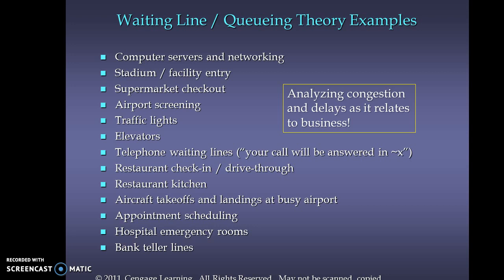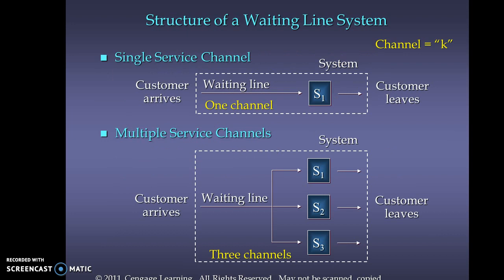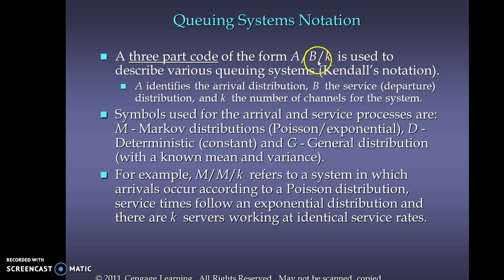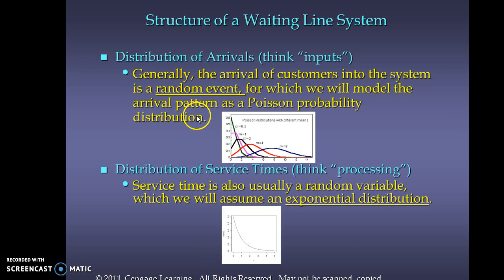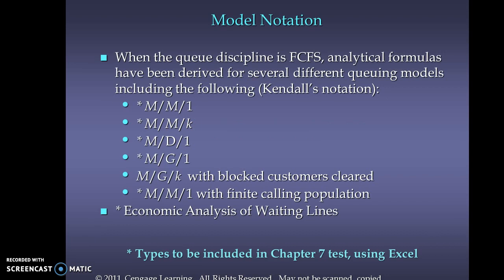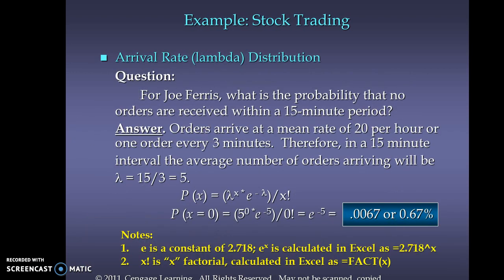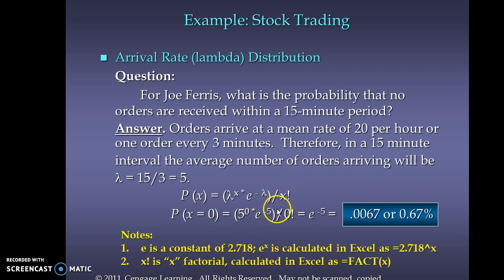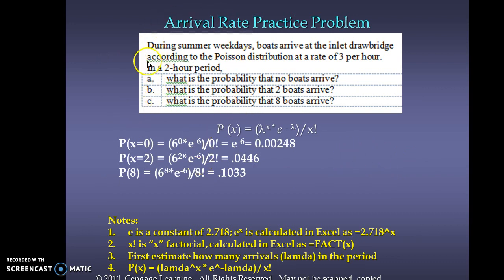OSM Chapter11 part1